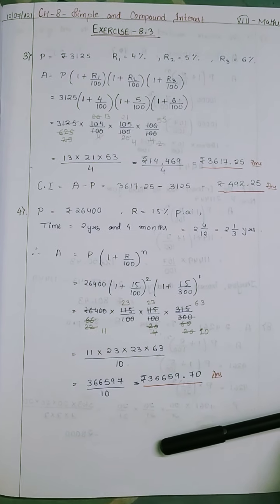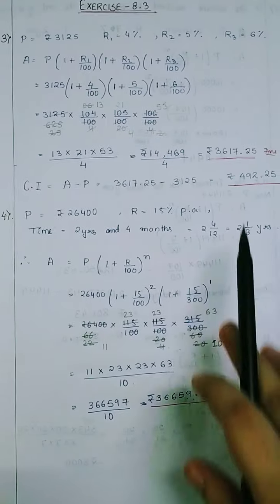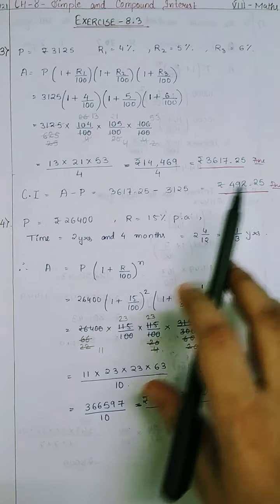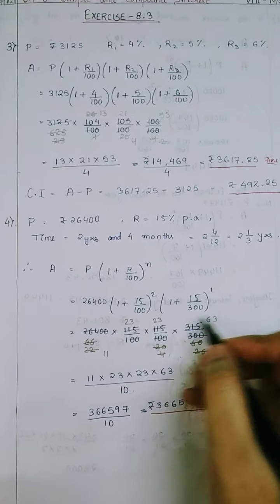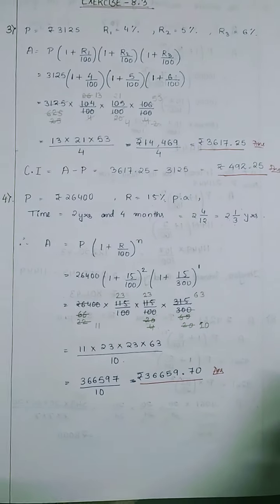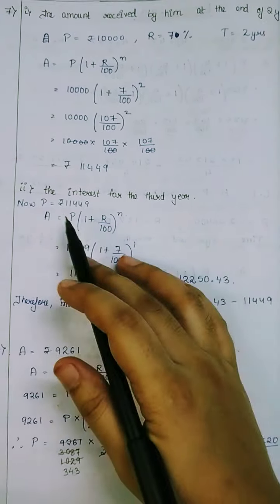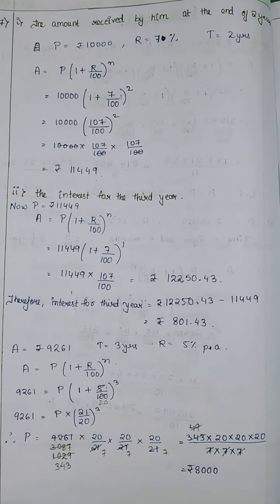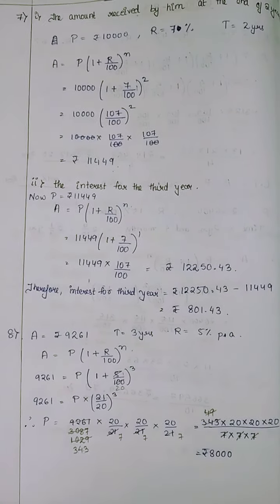ICSE-CLASS-8 ( ML AGARWAL) CH-8: EXERCISE-8.3